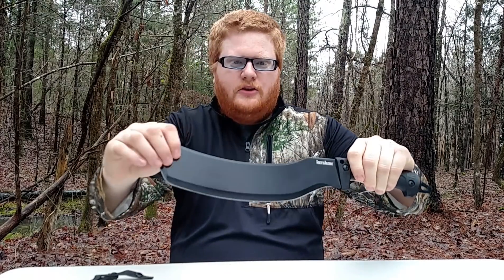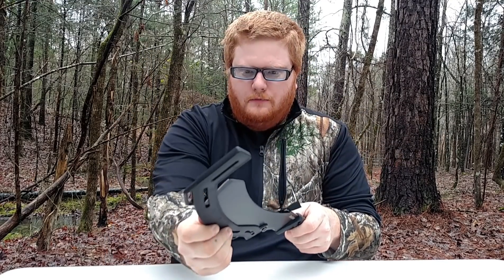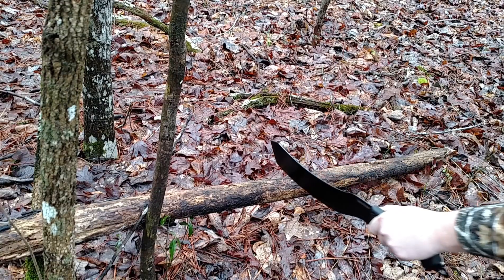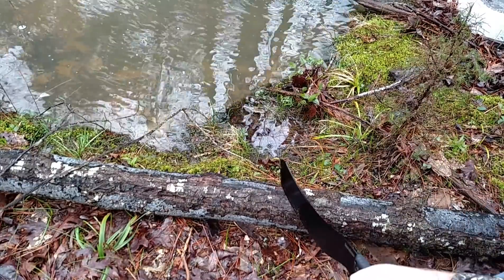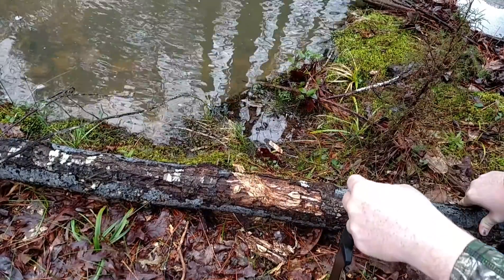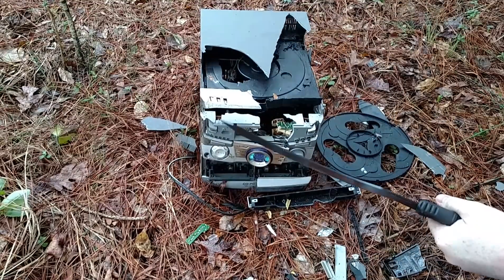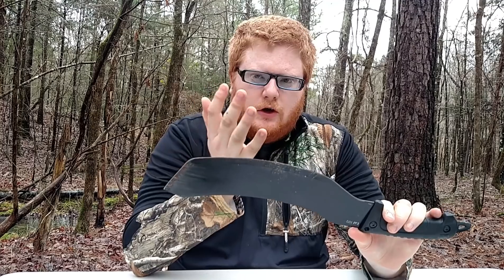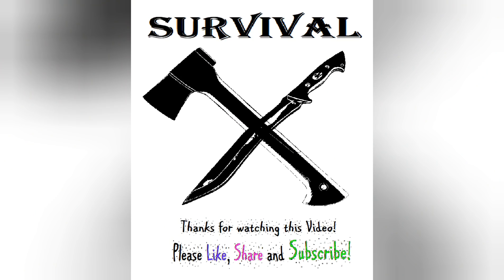uh-oh! Kershaw camp 12 machete review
Testing out the Kershaw camp 12 machete